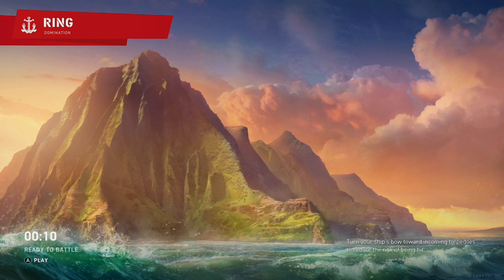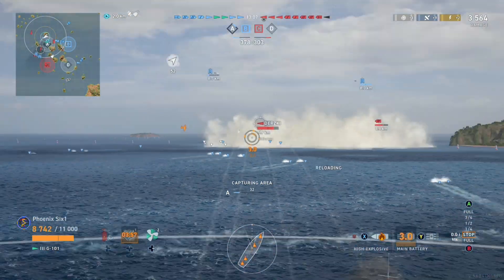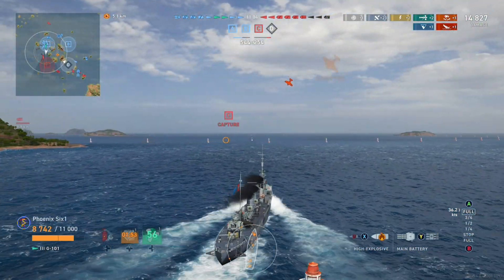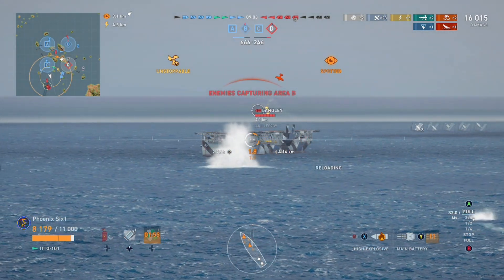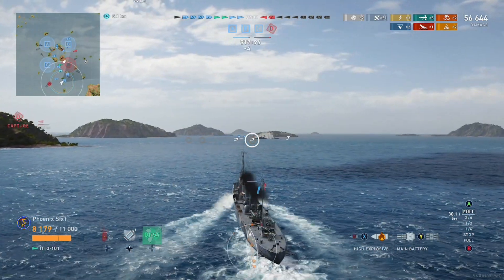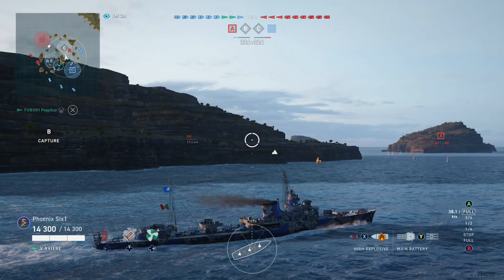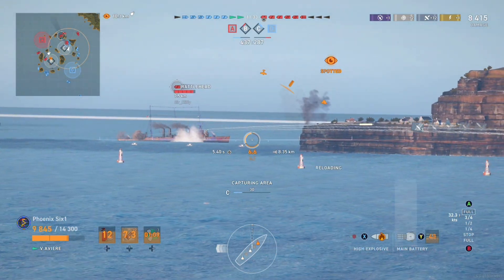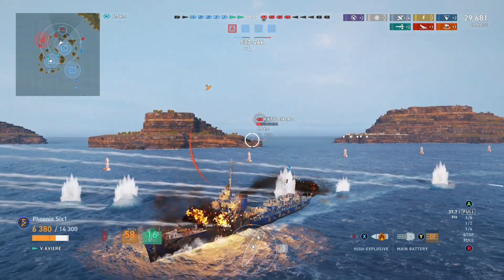Double Header in the low low tiers - World of Warships Legends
Tonight we have a couple quick destroyer games at tier 3 and 5. Lets just have fun with it.